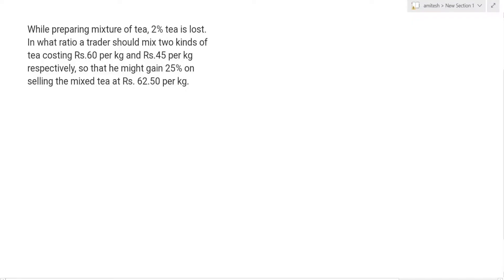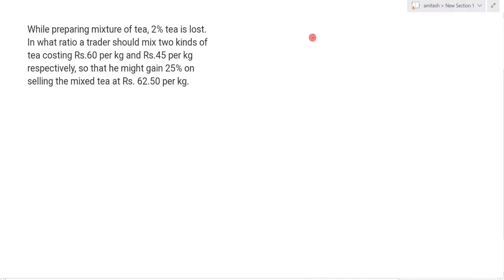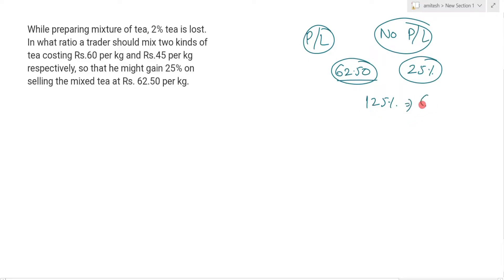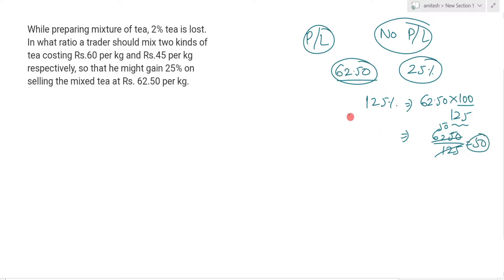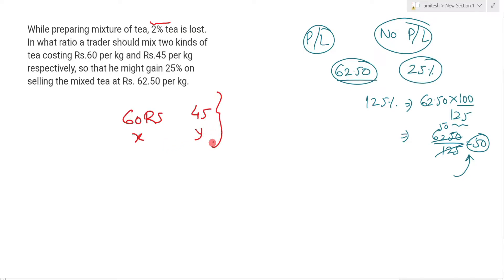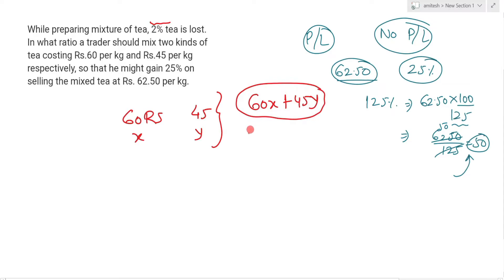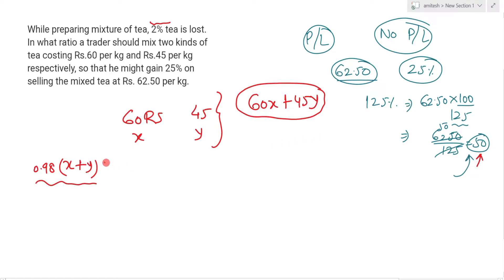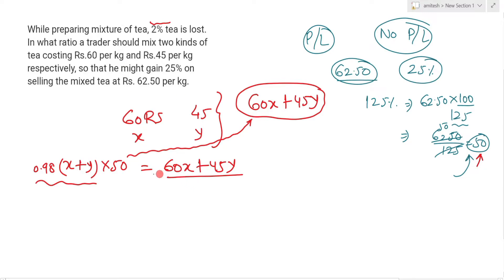While preparing mixture of tea , 2% tea is lost. In what ratio a trader should mix two kinds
While preparing  mixture of tea , 2% tea is lost. In what ratio a  trader should  mix two kinds  of tea costing Rs 60/kg and Rs 45/kg  respectively, so that he might gain 25% on selling the mixed tea at Rs 62.5/kg?
चाय का मिश्रण तैयार करते समय, 2% चाय खो जाती है। एक व्यापारी को किस अनुपात में दो प्रकार की चाय मिलानी चाहिए जिसकी कीमत क्रमशः 60 रुपये/किग्रा और 45 रुपये/किलो है, ताकि मिश्रित चाय को 62.5 रुपये/किग्रा पर बेचने पर उसे 25% का लाभ हो?
send your doubts at WhatsApp.